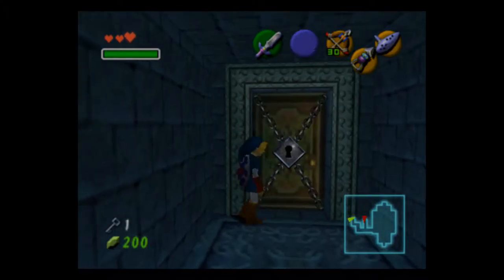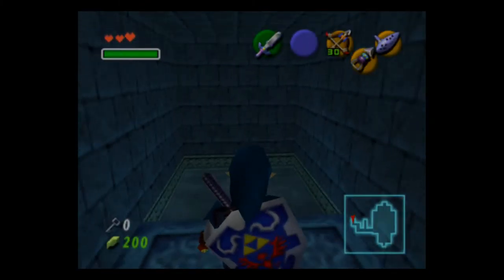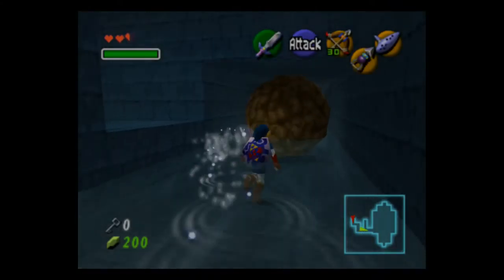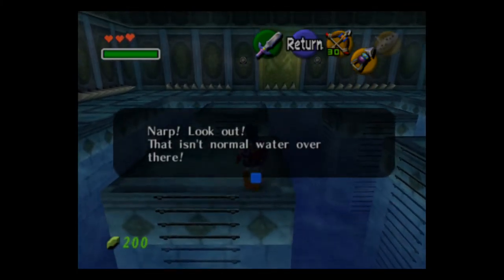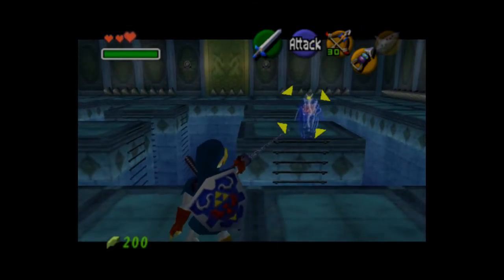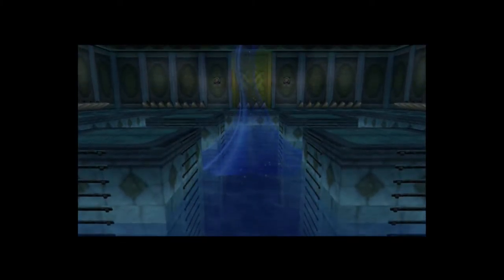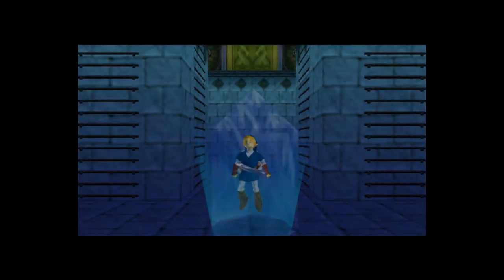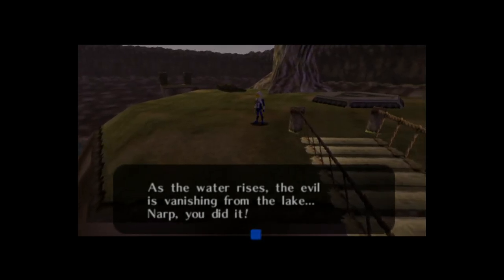Ocarina of Time 3 Heart Run 34 Water Temple Boss Ownage!